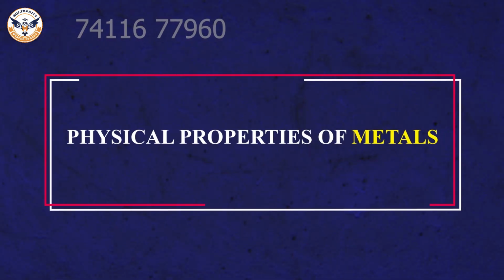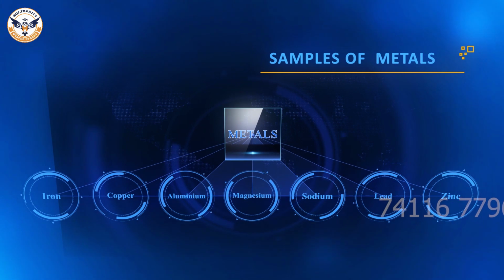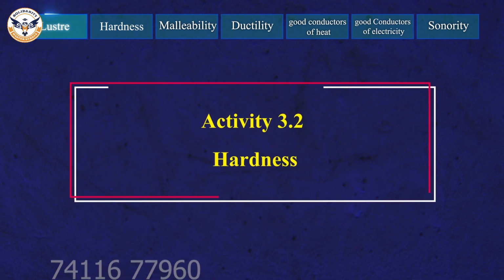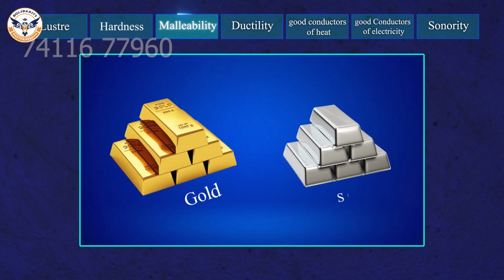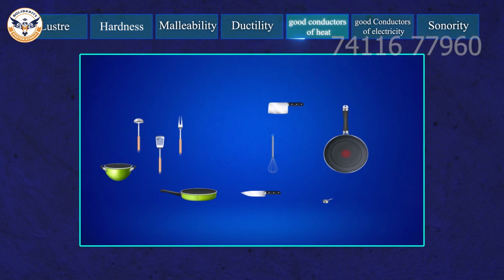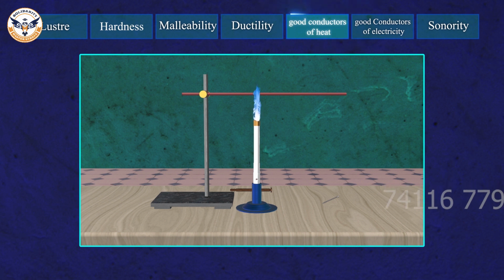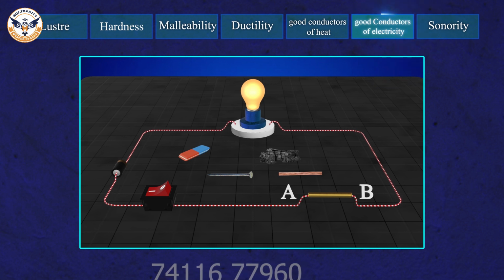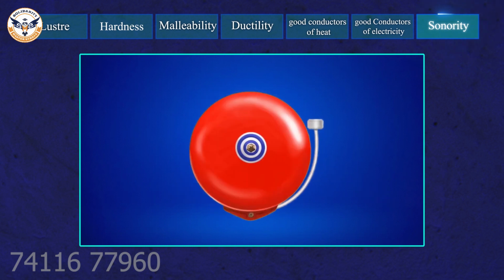S.S.L.C Lesson 3 Metals and Non-Metals || Physical Properties of Metals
S.S.L.C Lesson 3 Physical Properties of Metals  ||  Metals and Non-Metals.
Now Learn Science in Hindi, Kannada, and English languages.
To understand all the science chapters more precisely and clearly. || To Class 10, Chapter 3 The best and easiest way to "learn", write and memorise the Physical properties of Metals and Non-Metals with Solidarity Master stroke provides the best educational platform for your academics so you can learn and score well. link)

Javeed Dar
From Solidarity Master Stroke